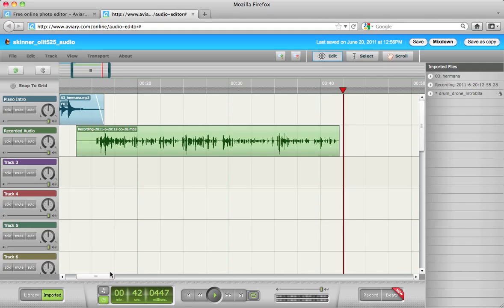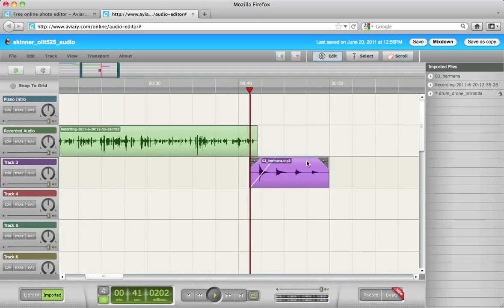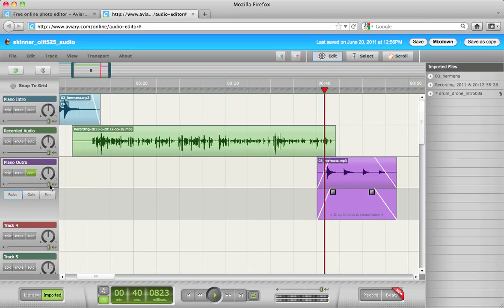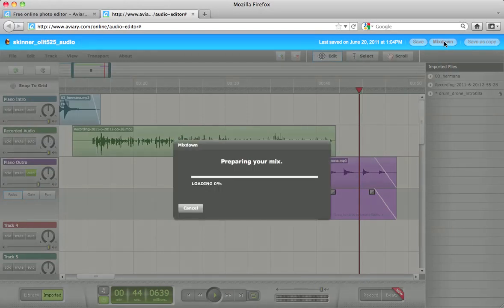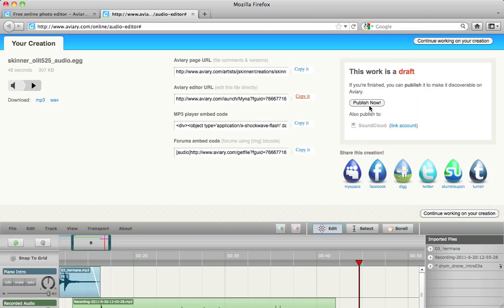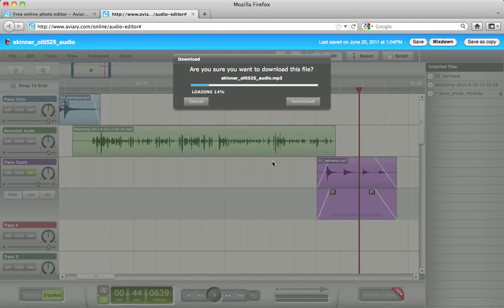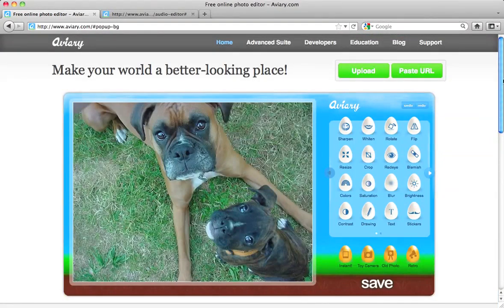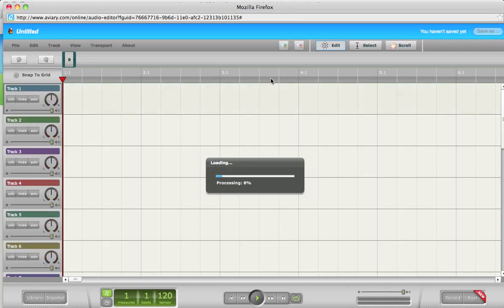OLIT 525: Audio Editing pt.3